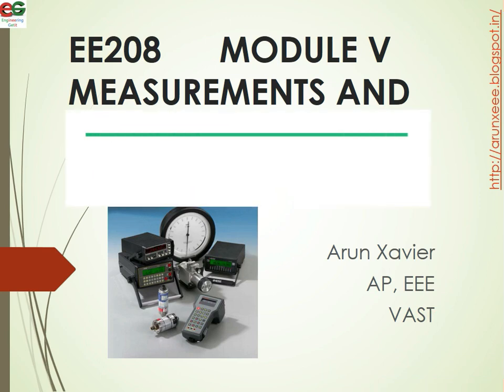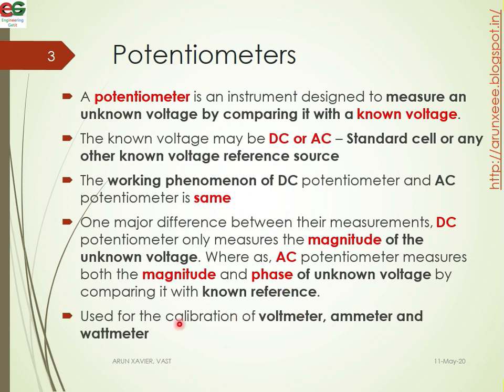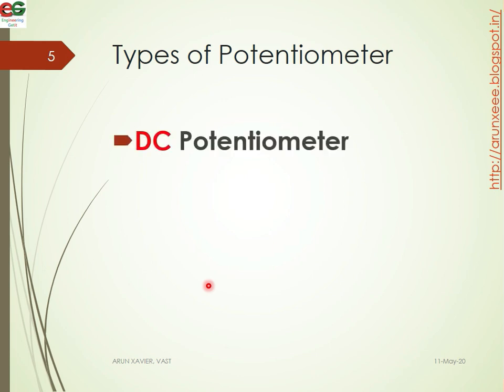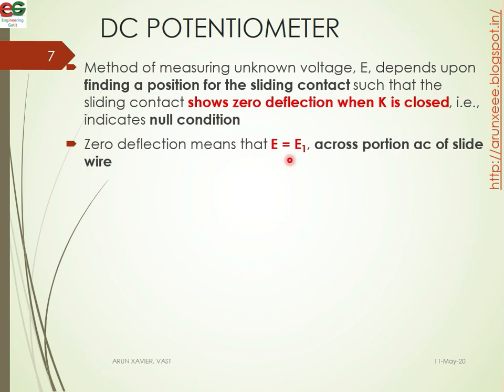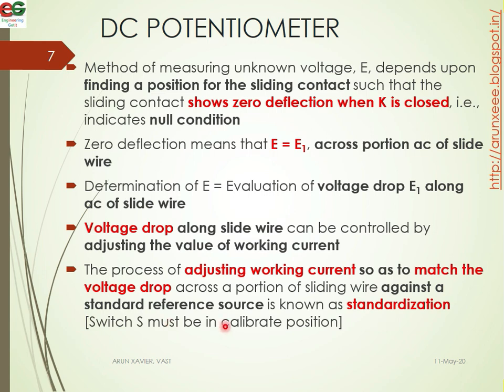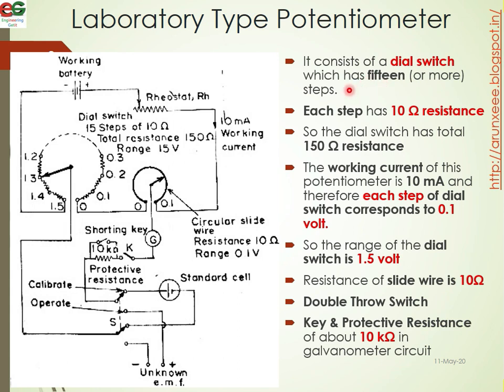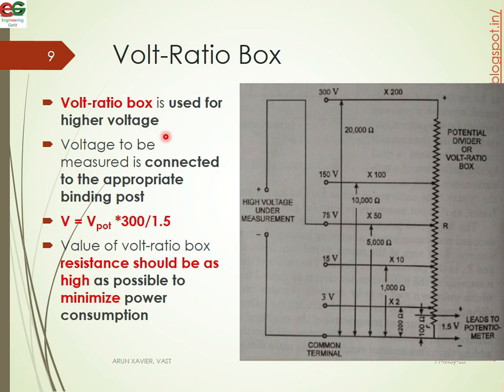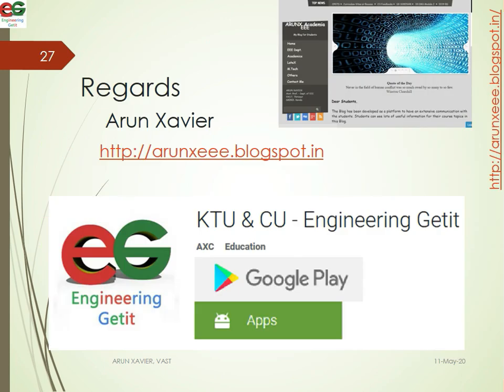DC Potentiometers | KTU | EEE | EE208 | MODULE V | Malayalam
KTU EEE S4
MEASUREMENTS AND INSTRUMENTATION
MODULE V

- DC Potentiometers
- General Principle